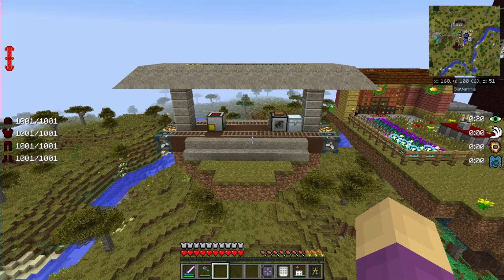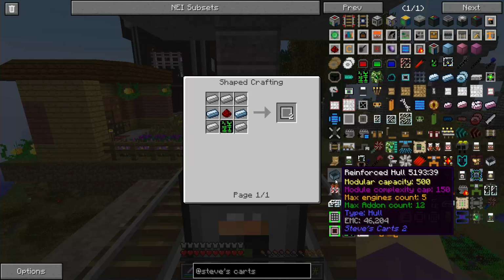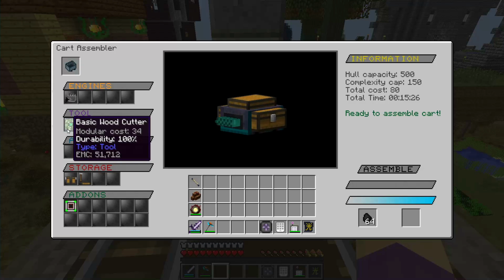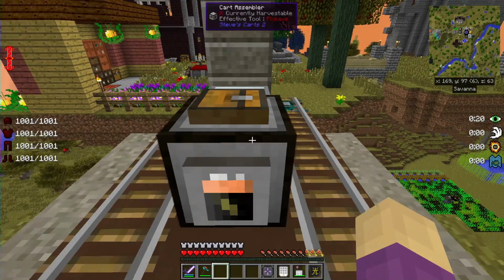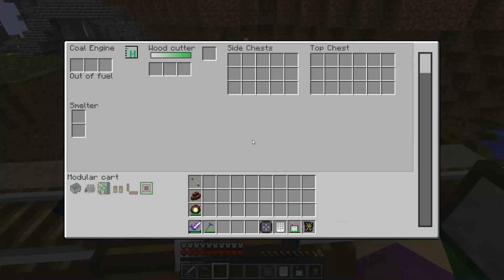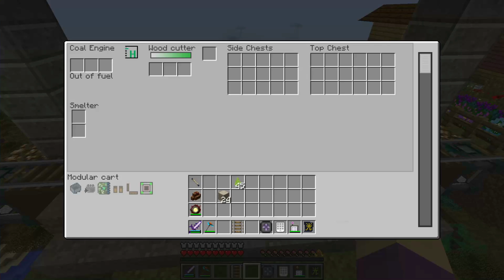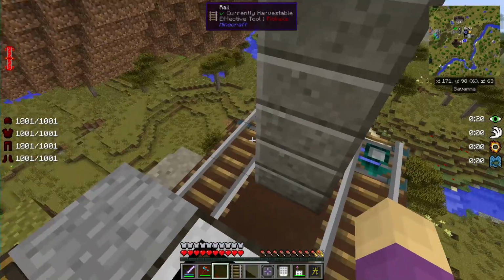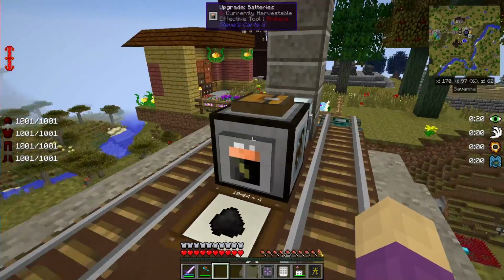Vaygrim's Chance S02E82 The Cart Depot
Season 2 of my single player series "Vaygrim's Chance" has begun in Minecraft 1.7.10, and this time I have my very own public mod pack on the AT Launcher, FTB & Technic Launchers!
VAYGRIM'S CHANCE Private Pack Code @ FTB LAUNCHER: "vaygrimschance"

** I use Akliz Hosting to run the server for this series.

*MAKE SURE YOU CHECK OUT ALL THREE OF MY CHANNELS!*